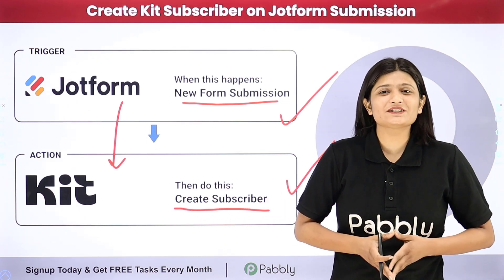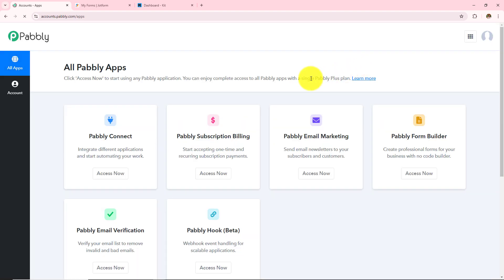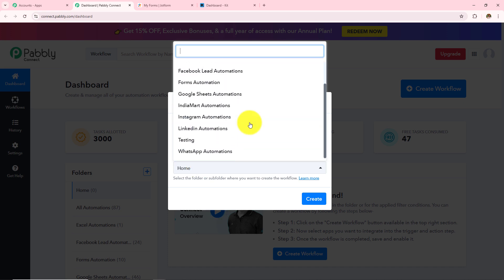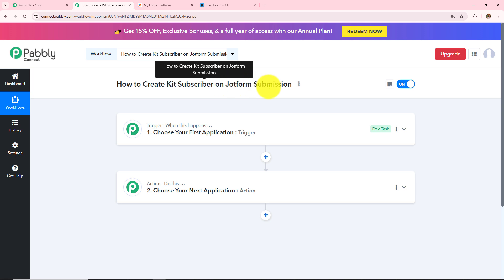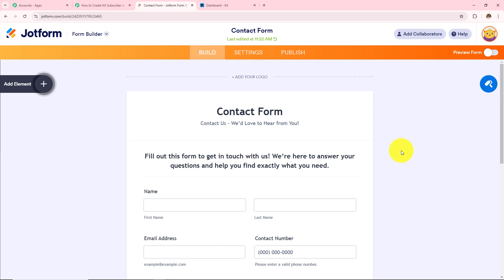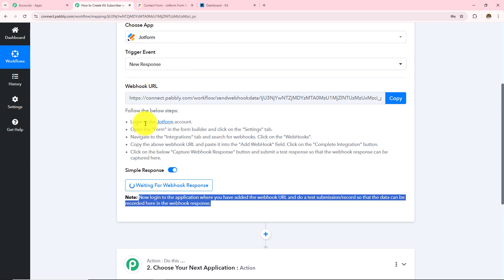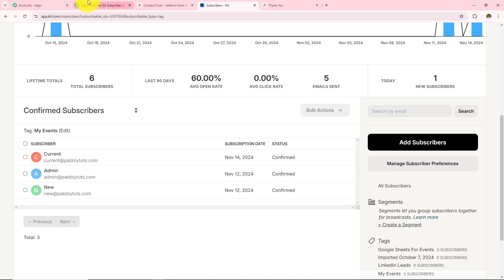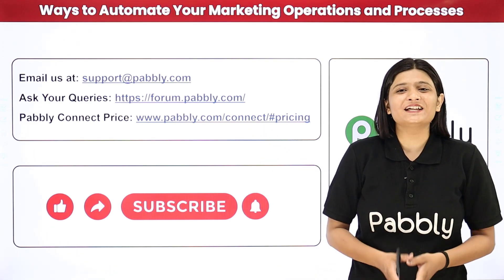How to Create Kit Subscriber on Jotform Submission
In this video tutorial, we'll show you how to automatically create a subscriber in Kit whenever a form submission is received on Jotform, using Pabbly Connect.

Jotform is a powerful form builder for collecting customer information, while Kit helps you manage and engage with your audience effectively. By integrating Jotform with Kit via Pabbly Connect, you can automate the subscriber creation process so that every form submission adds a new contact to your Kit subscriber list instantly. This setup will save you time and ensure seamless data handling for your marketing efforts.

Follow along to automate subscriber additions from Jotform to Kit, simplifying your contact management and boosting engagement.

Use Case:
As the owner of an event planning business, I use Jotform to collect inquiries and bookings for weddings and corporate events. Whenever a potential client submits a form, I want to ensure they receive immediate information about my services and upcoming events. By integrating Jotform with ConvertKit, I can automatically add these clients to my email list, allowing me to send them a welcome email with tips for planning their event and a special offer for booking my services.

Benefits of Pabbly Connect:

1. Automation: Save time, money, and resources by automating tasks.

2. Integration: Connect various web services to create efficient workflows.

3. Security: Enjoy industry-standard security for your data.

4. Scalability: Easily add new applications and services to your workflow.

5. Cost-effective: Choose from plans suitable for different business sizes, with no charges for internal tasks.